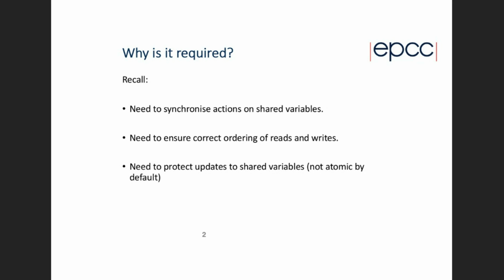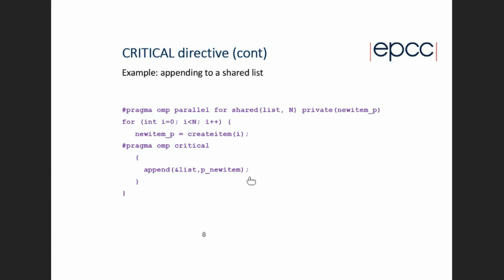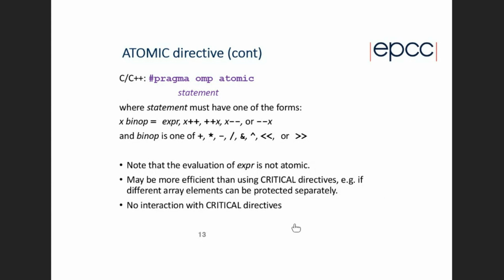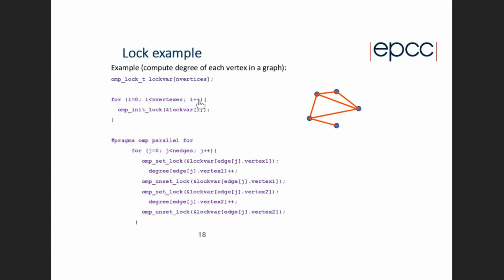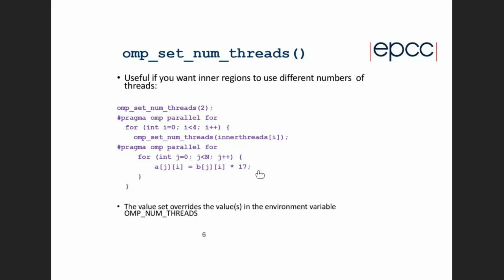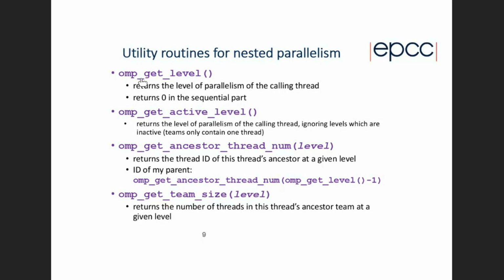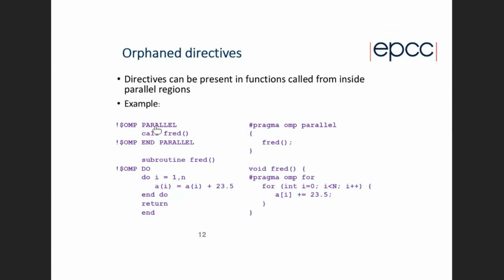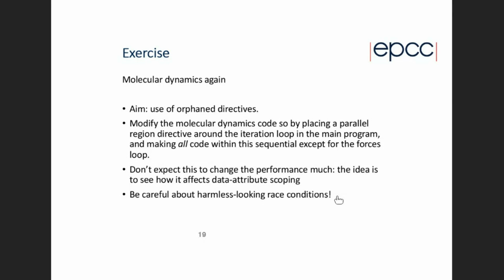ARCHER2 : Shared-memory Programming with OpenMP - Session 3 - October 2020